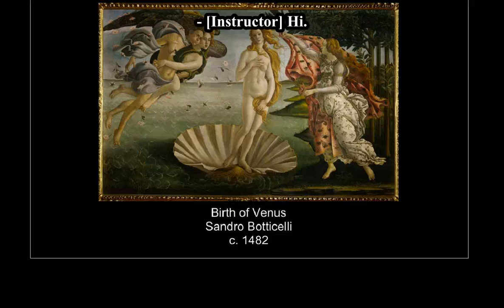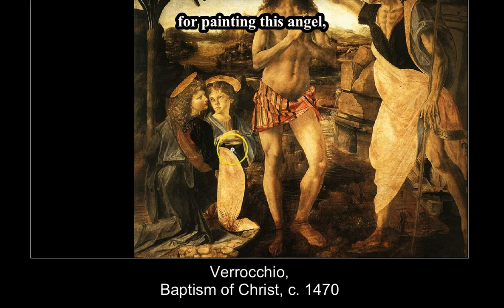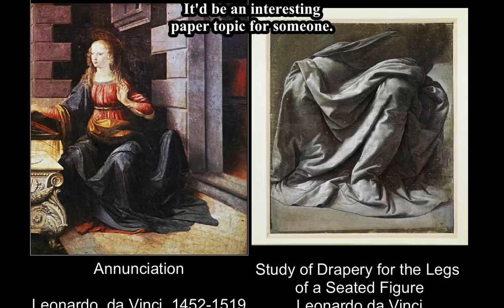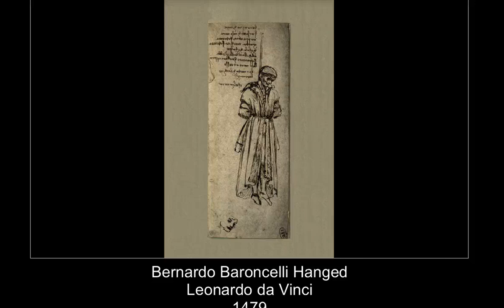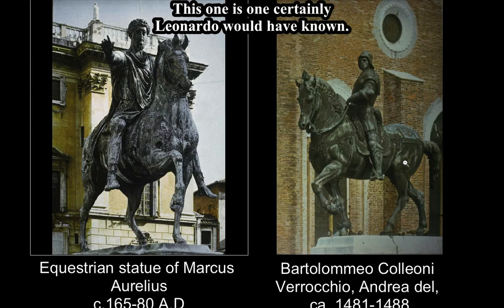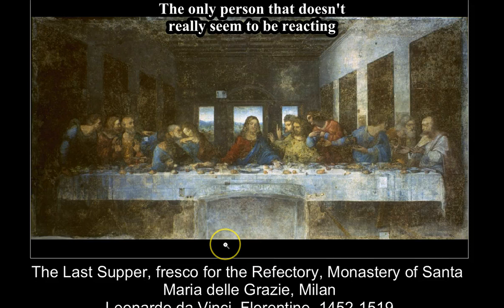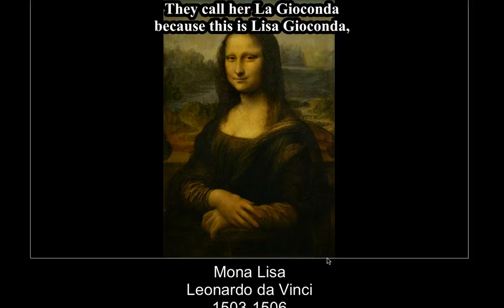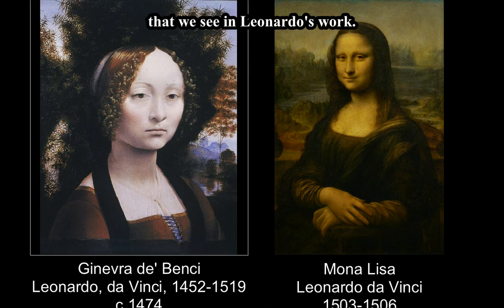Week 1, Lecture 2 Leonardo x264